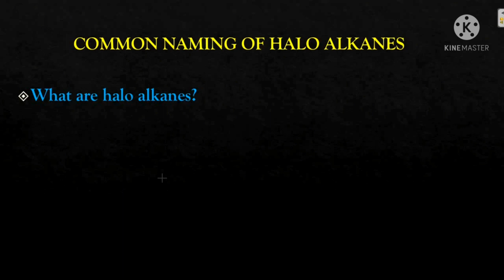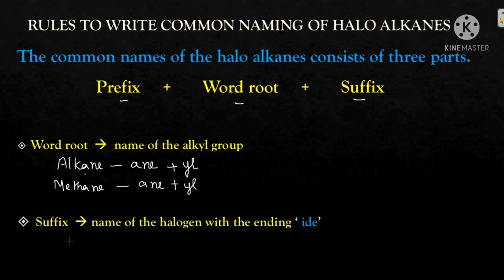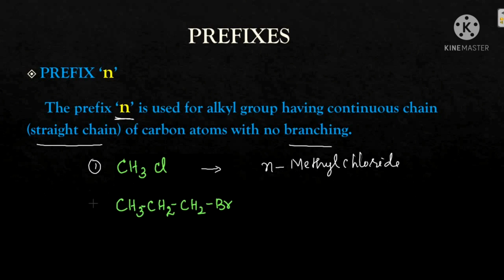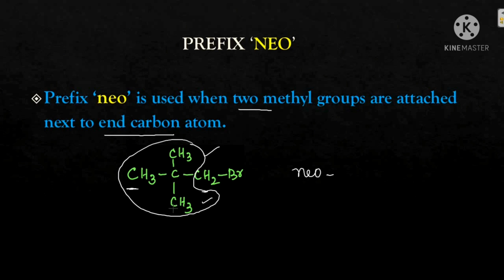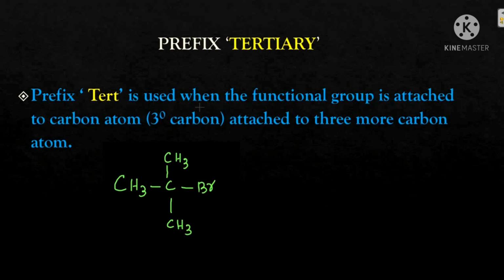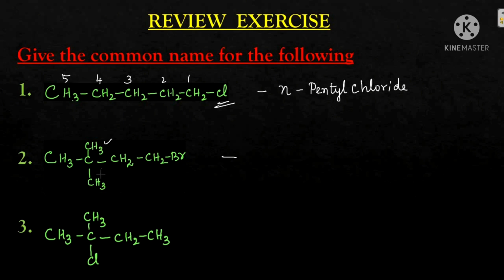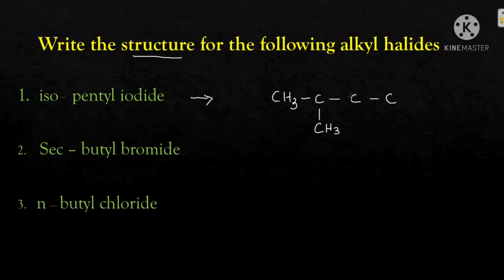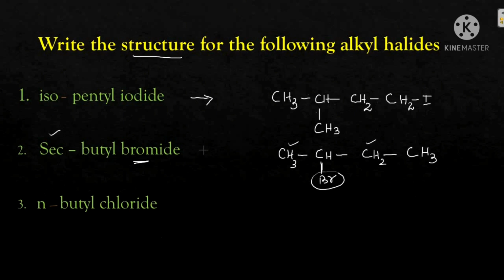Tricks for common prefixes - iso, neo, sec, tert for haloalkanes /class 12/ CBSE/ISC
This video contains the tricks for using the prefixes like iso, neo, sec, tert in haloalkanes and some solved questions on common naming of halo alkanes.